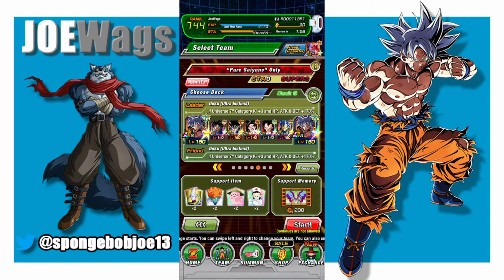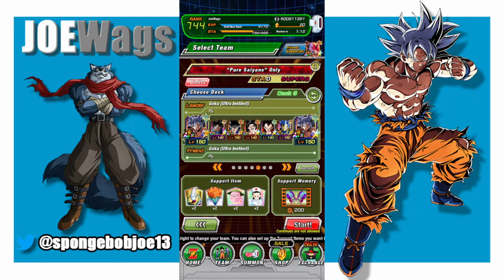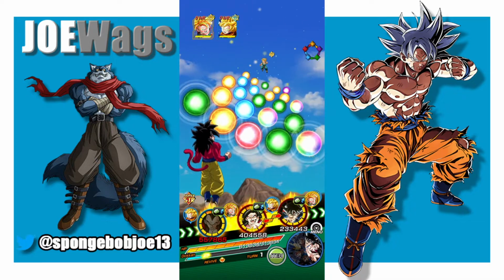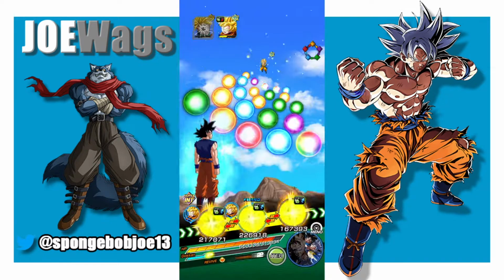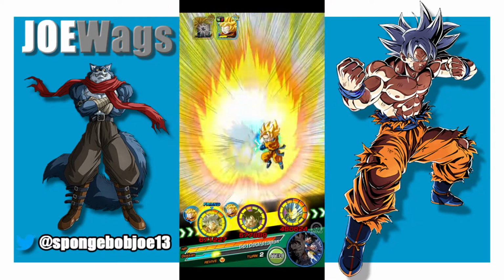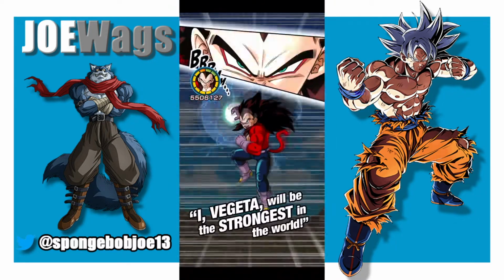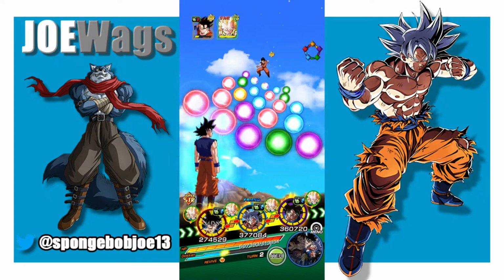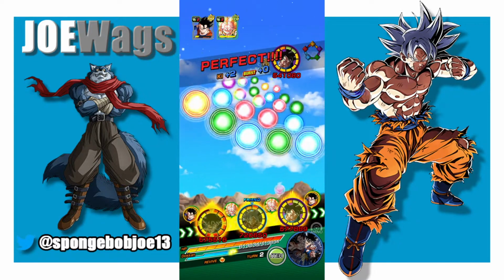PURE SAIYANS ESBR EXTREME SUPER BATTLE ROAD DOMINATED BY UI GOKU AND SS4 GOKU & VEGETA! DBZ DOKKAN